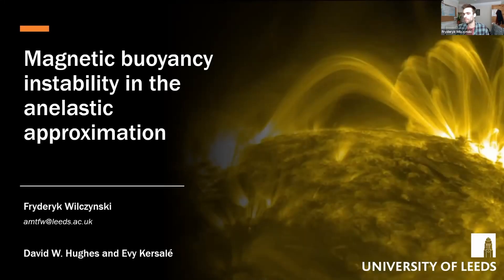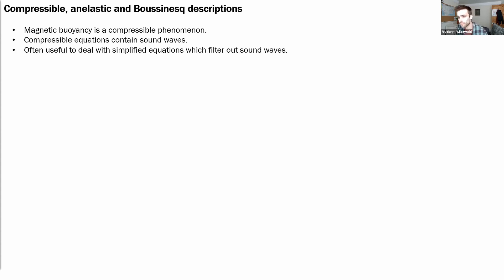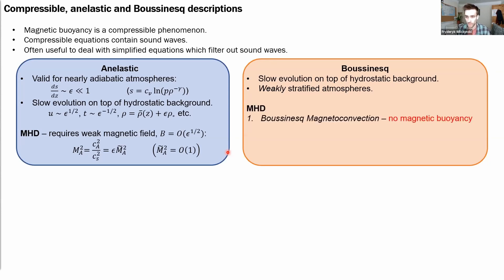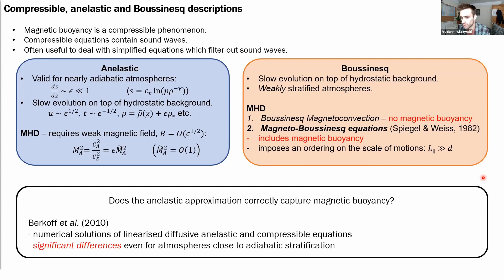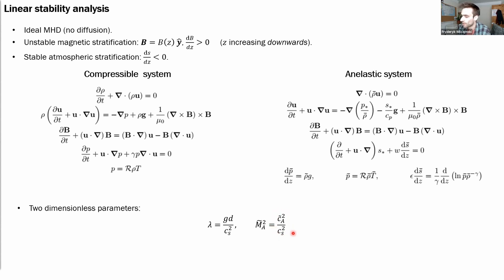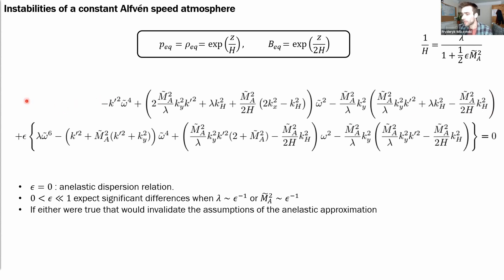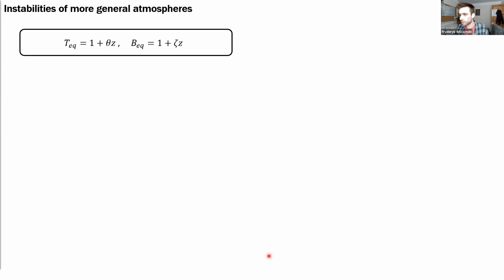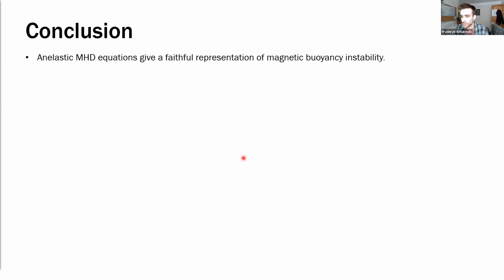Magnetic buoyancy instability in the anelastic approximation - Fryderyk Wilczynski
Presented at UKMHD 2021 | Fryderyk Wilczynski | 20th May 2021

A horizontal magnetic field, stratified with depth, can become unstable to the instability mechanism known as magnetic buoyancy. This instability is important in an astrophysical context, being the primary candidate for the release of magnetic field from the solar interior. Magnetic buoyancy instability is inherently a compressible phenomenon: as such, its complete description is encompassed by the equations of compressible magnetohydrodynamics. However, in hydrodynamical problems, for a variety of physical, analytical or computational reasons, it is often desirable to work not with the full compressible equations but, instead, to consider simplified systems that are valid under certain constraints. Of relevance here are the simplified systems obtained under the Boussinesq and anelastic approximations. Including the effects of magnetic buoyancy in the Boussinesq approximation is a subtle procedure whose important characteristic is that it imposes an ordering on the scale of the motions: the length scale in the direction of the imposed horizontal magnetic field is necessarily long in comparison with the transverse scale. On incorporating magnetic fields into the anelastic approximation, no special measures are taken to ensure that magnetic buoyancy is included consistently. However, since at least some compressibility effects have been excluded, it is by no means clear that the anelastic approximation will necessarily provide a faithful description of magnetic buoyancy instability.

Our aim is to look carefully at the relationship between the descriptions of magnetic buoyancy in the fully compressible and anelastic equations through a comparison of the linear stability of various magnetohydrostatic equilibria.